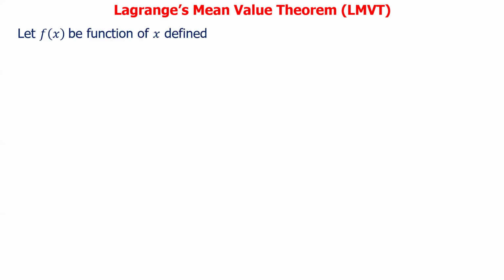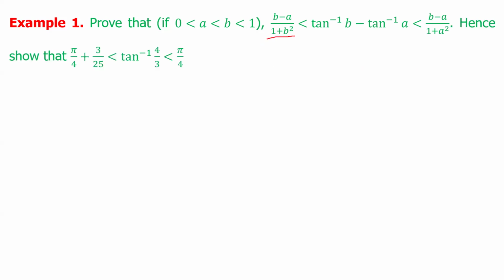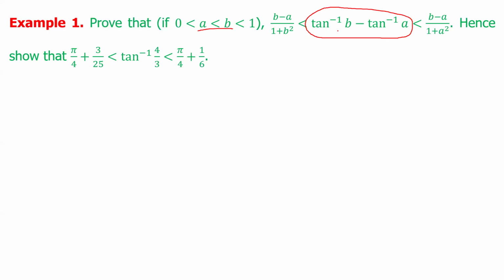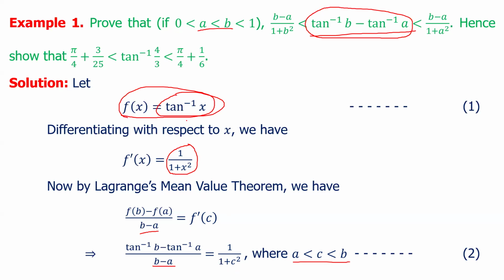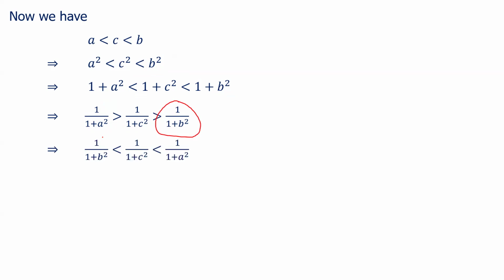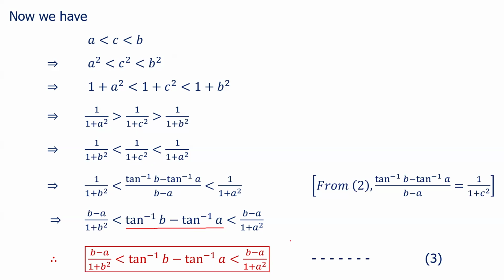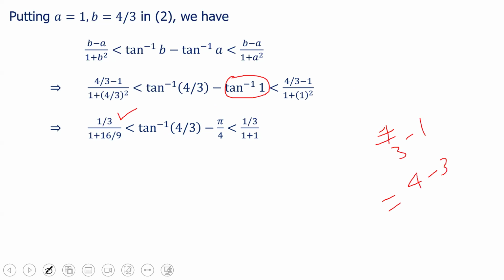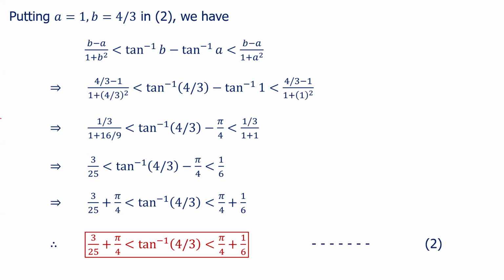17-LAC-Unit-III-Special Examples on Lagrange's Mean Value Theorem